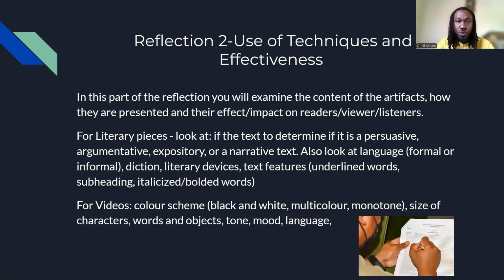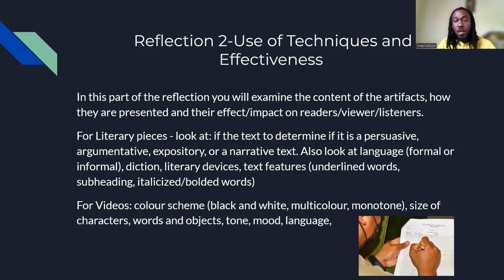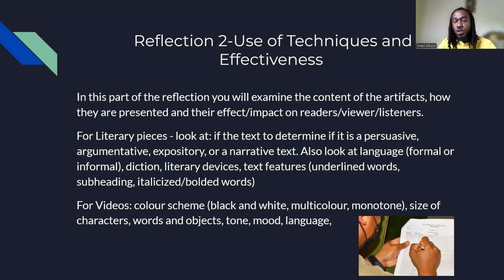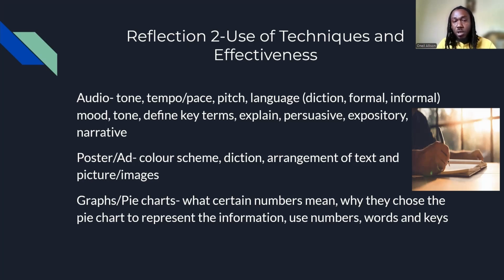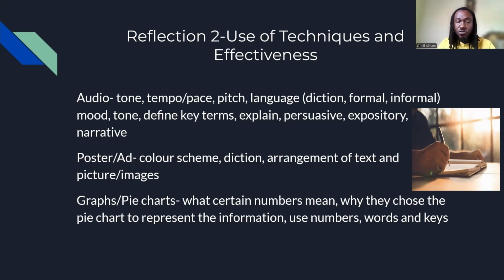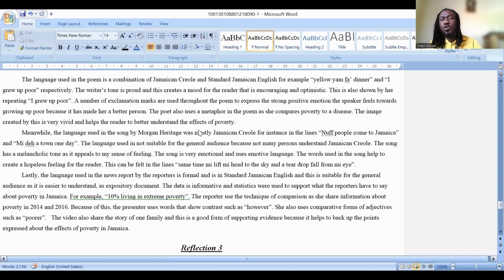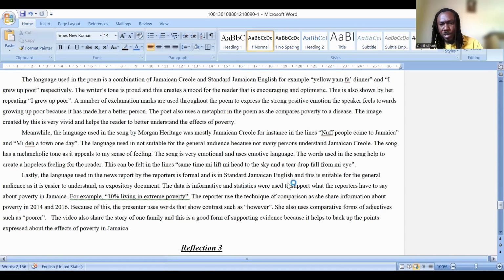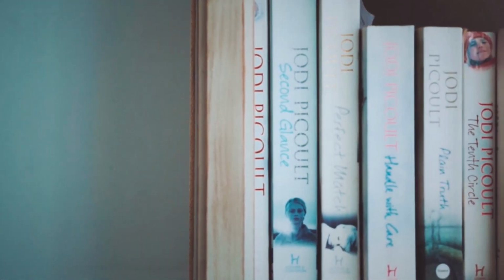CXC English SBA Reflection Two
A quick guide to writing Reflection Two for CXC English SBA.